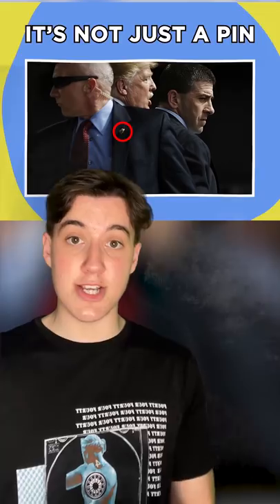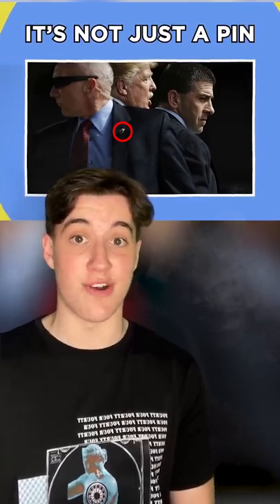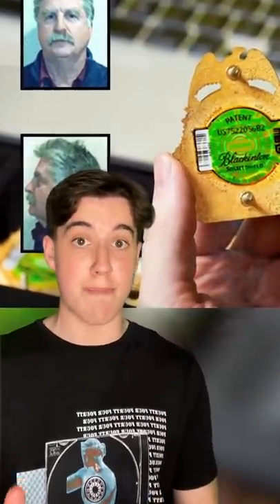Most Insane Tactics Used By The Secret Service!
Here's the most insane tactics used by the secret service!